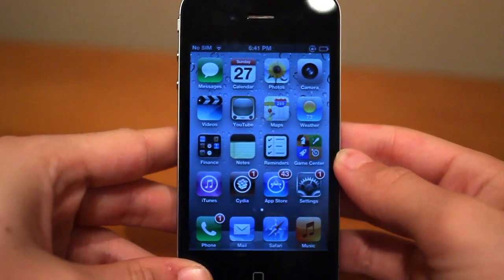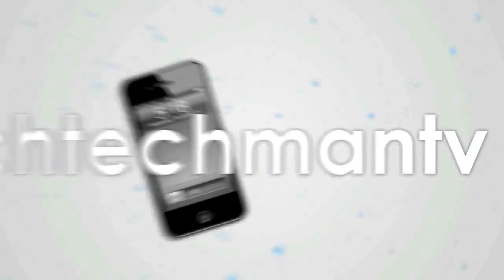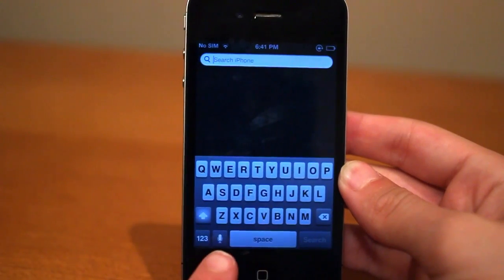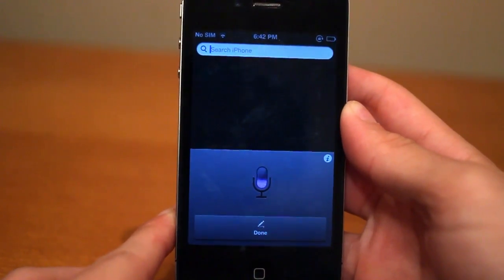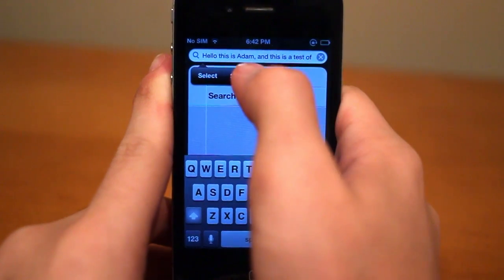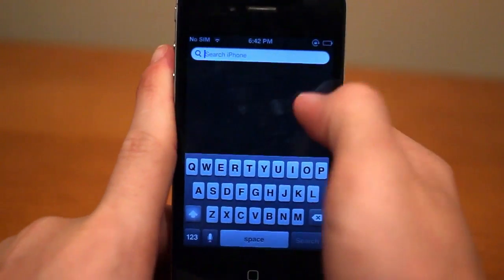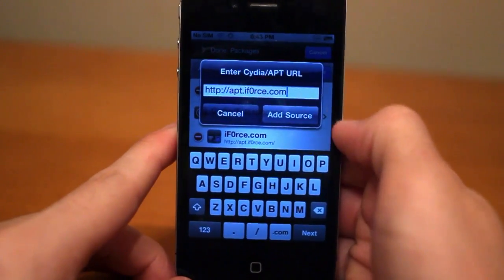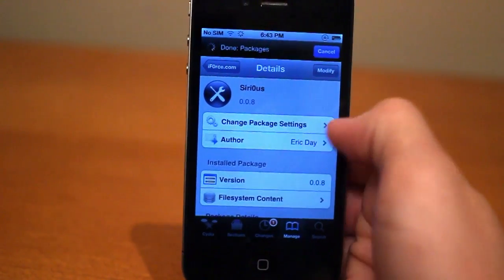How to Install SIRI Dictation: iPod Touch 4G, iPhone 4, 3GS! (Tutorial) - Jailbreak Tweak 47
Get SIRI Dictation for iPod Touch 4G, iPhone 4, 3GS with Siri0us (Tutorial) - Jailbreak Tweak 47

In this tutorial I show you how to get SIRI Dictation for iPod Touch 4G, iPhone 4, 3GS! This works for those devices on iOS 5 and higher and in order to do this, you will need a jailbroken iOS device.

Name:
Siri0us